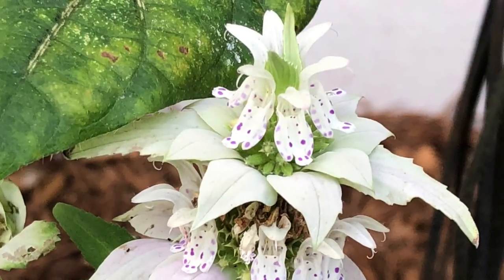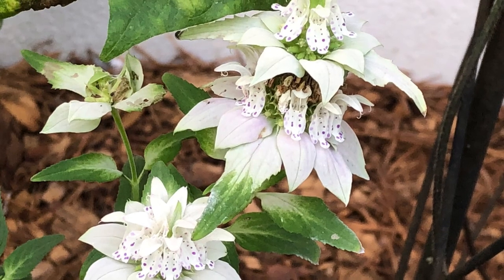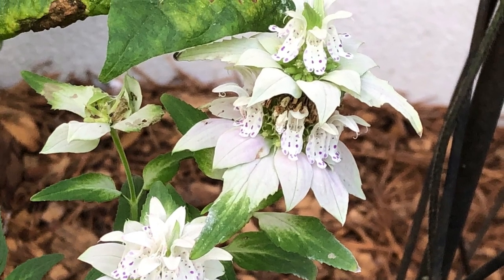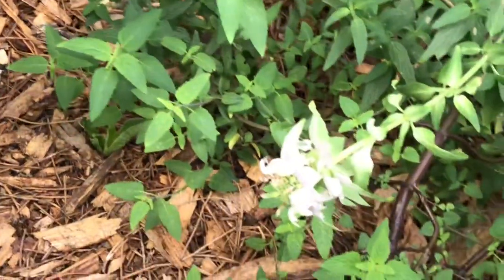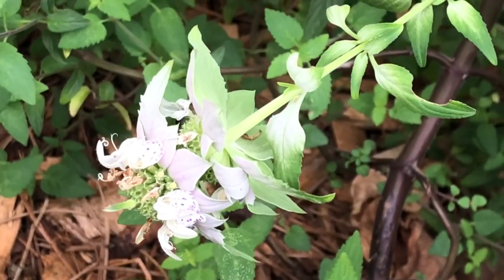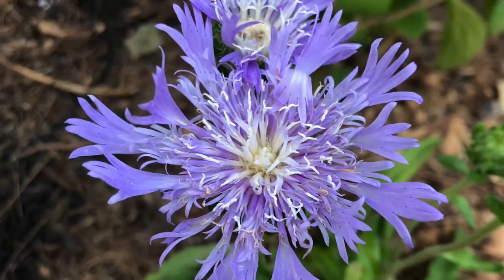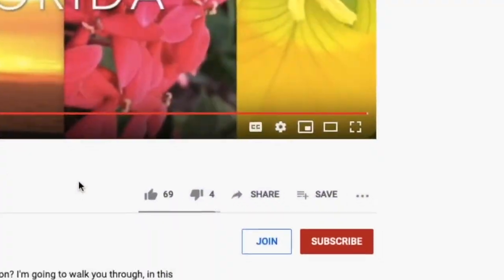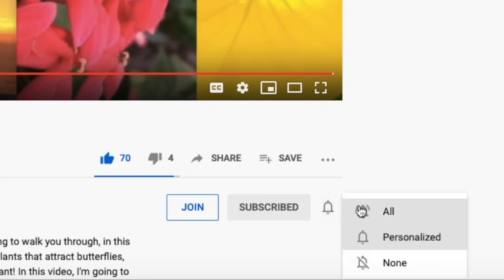Spotted Beesbalm | Dotted Horsemint | Florida Native Plants Landscaping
Forget Florida Friendly plants... I'm taking out a toxic exotic vine that was going to take over my native plants and add Spotted Beesbalm or Dotted Horsemint (aka Monarda punctata). Join me as we look at what happened after 16 weeks from taking a Small Florida Garden from BLAH to NATIVE! This is Phase 3 of the Florida Native Plants Landscaping Project!

In this series, I'm going to walk you through how I'm going from an invasive garden to a Florida Native Plants that attract butterflies, have Florida Native edible plants, shade tolerant, and draught tolerant!

GARDEN TOOLS
Yard Cart
9 Piece Garden Tool Set

MUSIC CREDIT